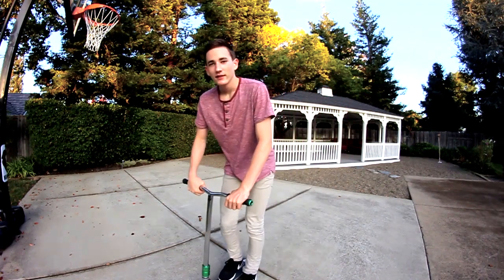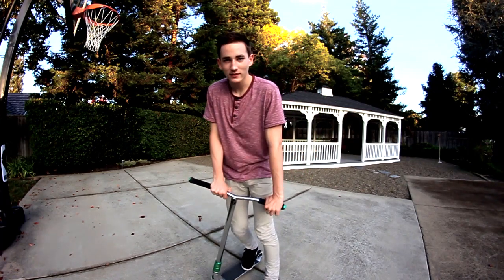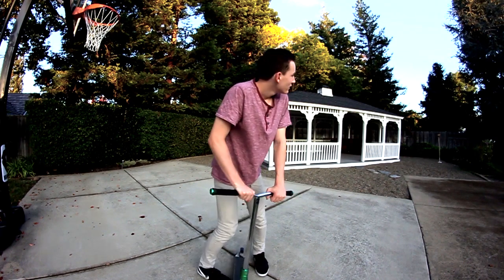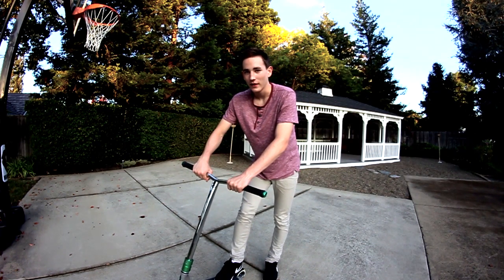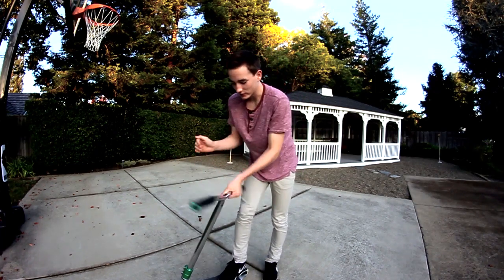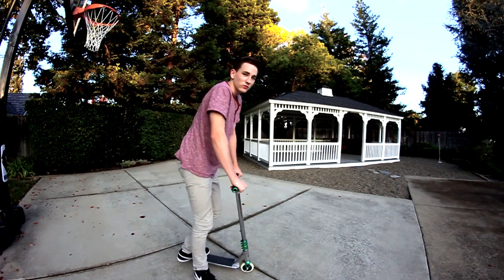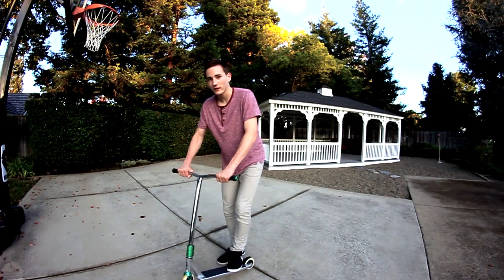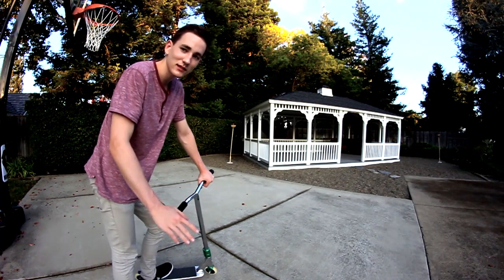How to 360 Barspin (Scooters)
Hello youtube subscribers, this was just a little update/tutorial for you guys so enjoy it and go share it on facebook and get me some more likes, fav's, and subscribers!